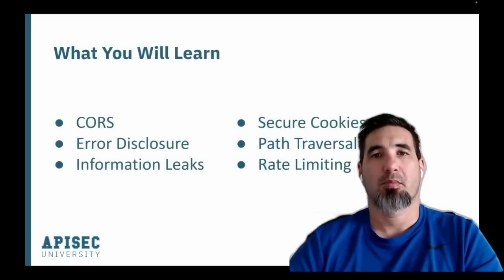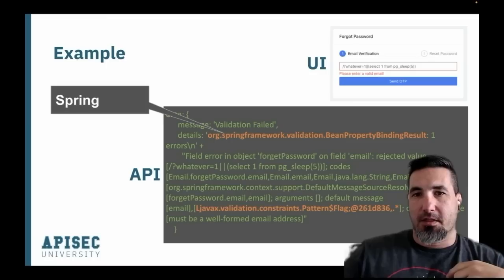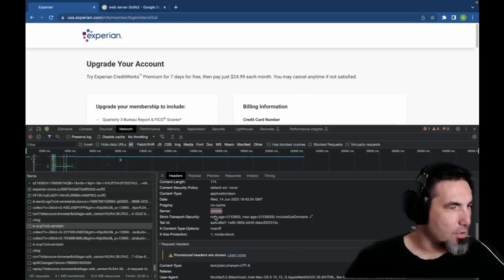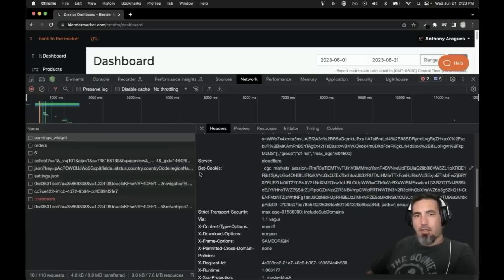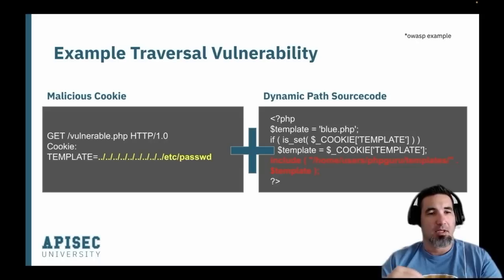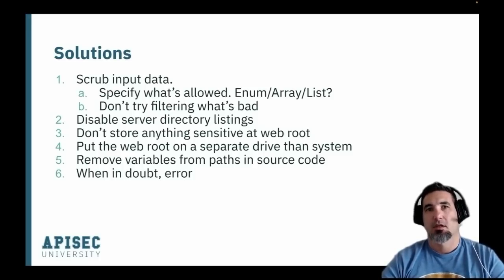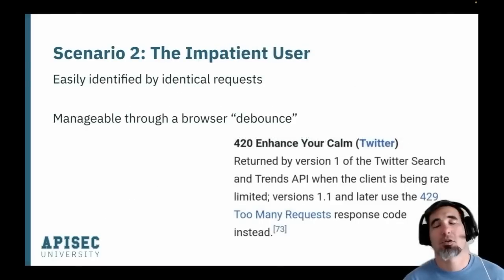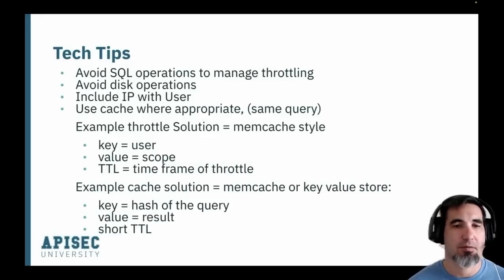How to Secure API Servers Tutorial – Crash Course on Server Security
Learn key concepts for keeping API servers secure – from CORS to error handling to rate limiting and more.

Course developed by Anthony Aragues, Head of APIsec Labs.

⭐️ Contents ⭐️
⌨️ (00:00) Introduction
⌨️ (01:23) Cross Origin Resource Sharing (CORS)
⌨️ (08:48) Error Disclosure
⌨️ (17:25) Information Leak
⌨️ (26:16) Insecure Cookies
⌨️ (38:39) Path Traversal